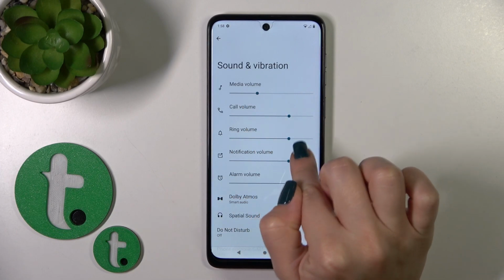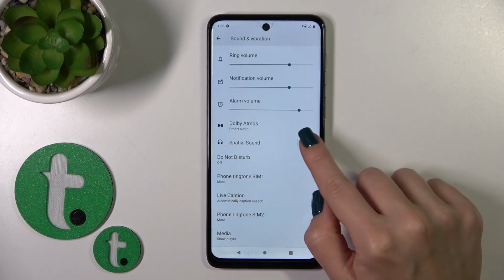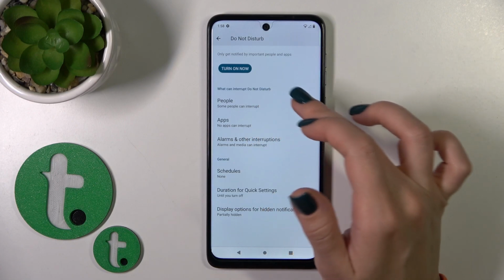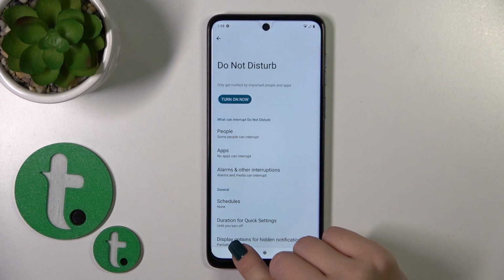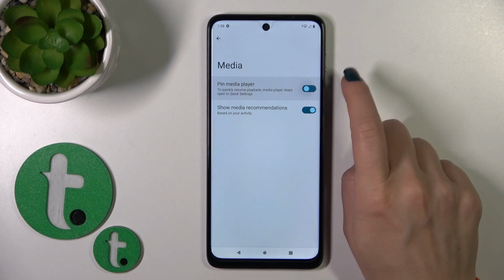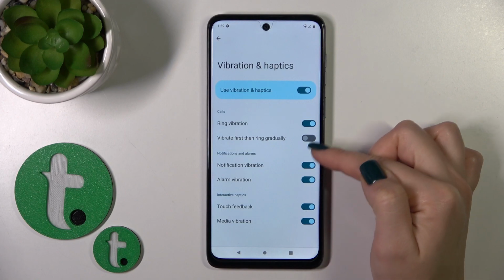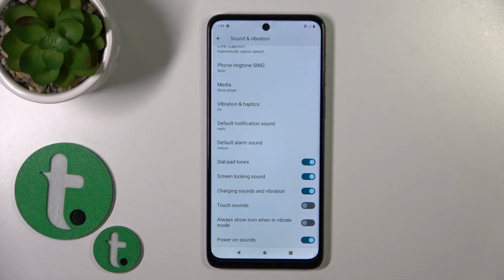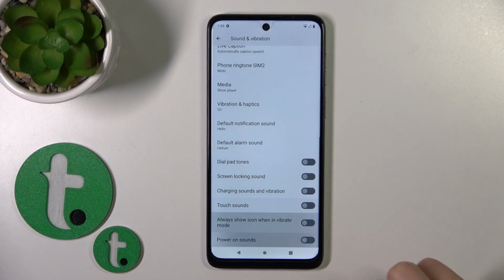How to Find And Manage Sound Settings on MOTOROLA Moto G14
Find out more info about MOTOROLA Moto G14:
Ever wondered how to customize your sound experience on the extraordinary MOTOROLA Moto G14? Stay here. Discover the art of managing sound settings, turning your Moto G14 into a music lover's paradise, we will show you how to change the default ringtone, and notification sound, find out how to change your sound profile and more. Visit our YouTube channel if you want to know more about MOTOROLA Moto G14.

How to find sound settings on MOTOROLA Moto G14? How to open sound settings on MOTOROLA Moto G14? How to enter sound settings on MOTOROLA Moto G14?